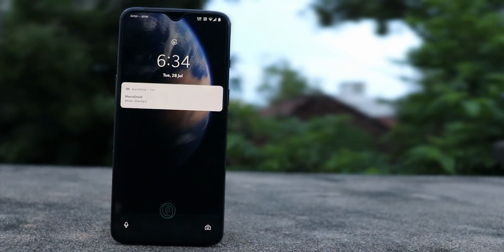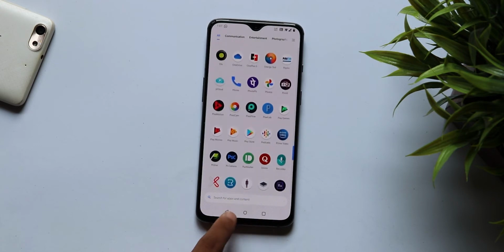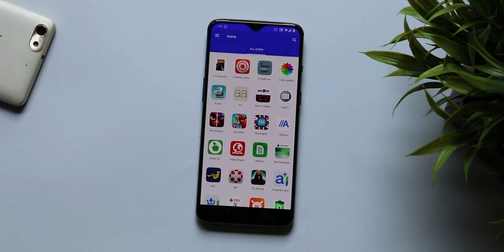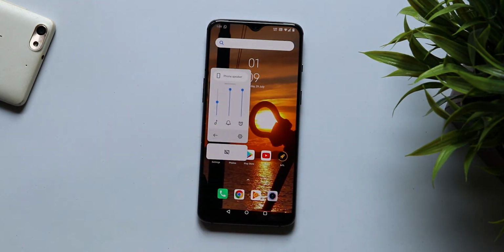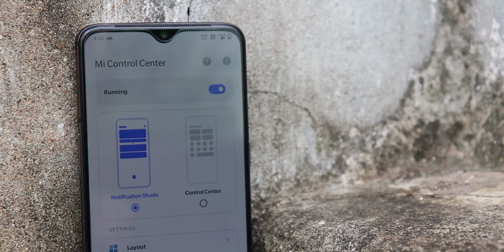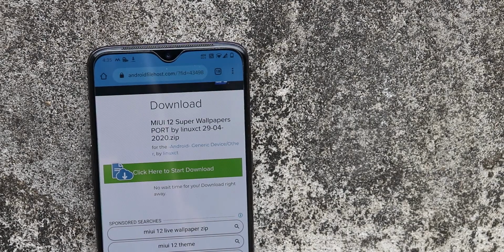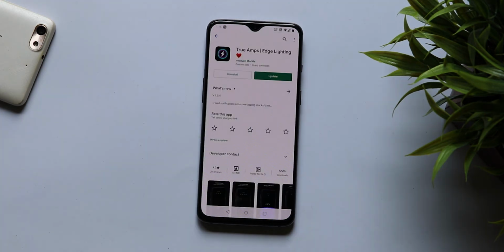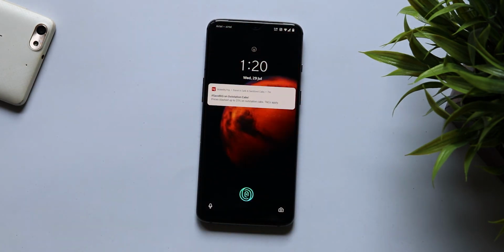Get MIUI 12 On Look Any Android Phone ( No Root Method )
Hello Everyone,

Even though I don't like MIUI ..But, MIUI 12 is by far the most refined version of MIUI. The animations, Control Center ( Copied Version from iOS ) ..they all look really good !! So, Many people were interested to try out it in their mobile..So, In this Video lets see how to get the MIUI Kinda look in your smartphone !! This is a No Root method ..and i preferred this over the root method because its not easy to root the smartphone & i many people are not convenient rooting their smartphone !!

True Amps

Watch the Video Completely To Find Out

- Canon 200D
-Wondershare Filmora ( Editor )
-18 - 55 MM STM Lens